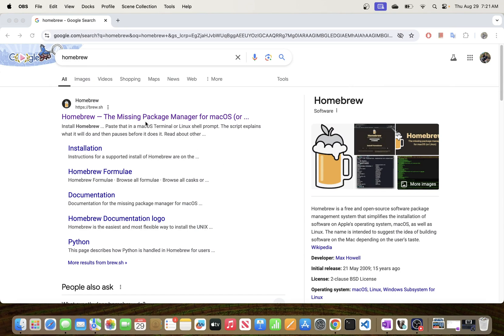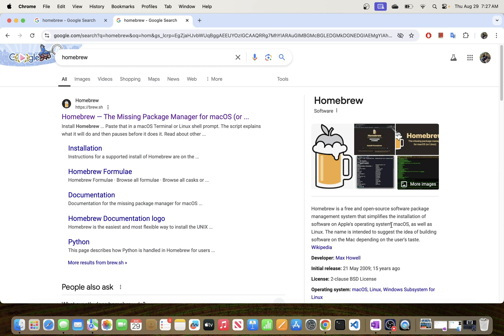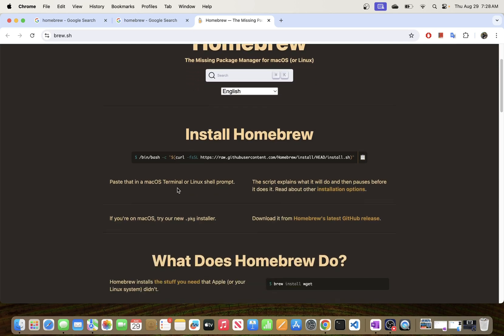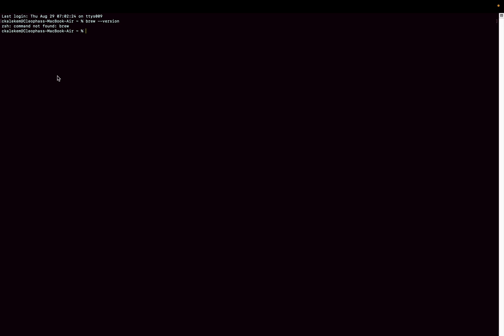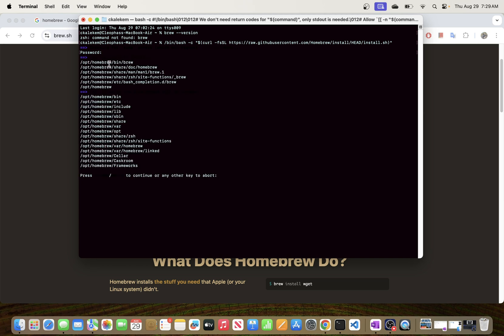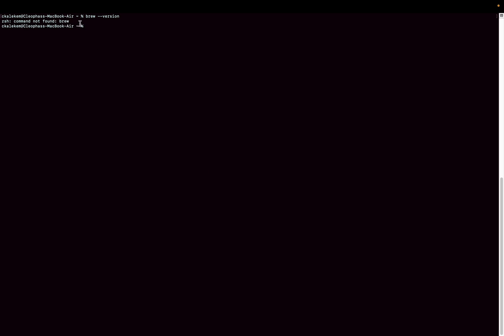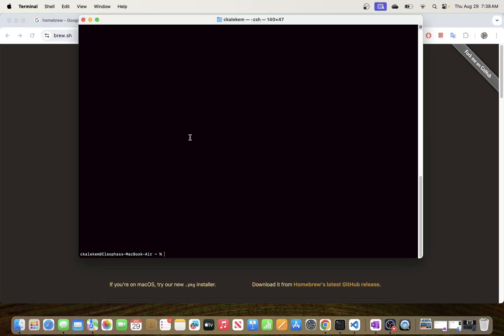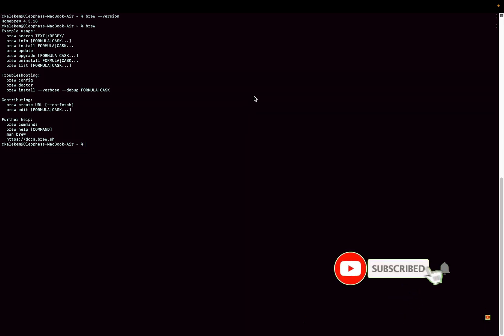How to Install Homebrew on macOS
In this comprehensive guide, we'll walk you through the process of installing Homebrew on macOS in 2024. Homebrew is a powerful package manager that simplifies the installation of software on your Mac, making it easier to manage applications and libraries.

In this video, you will learn:
- What Homebrew is and why you should use it
- Step-by-step instructions to install Homebrew on macOS
- Common troubleshooting tips if you encounter issues during installation
- How to verify your Homebrew installation
- Additional commands to get you started with package management